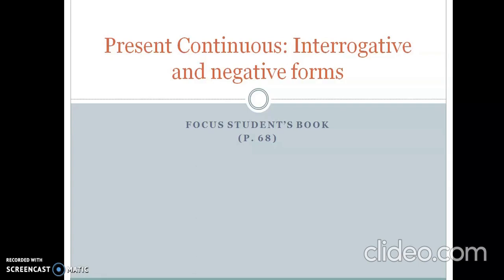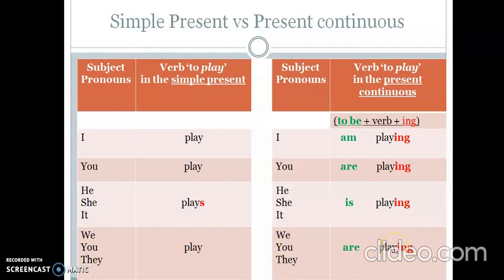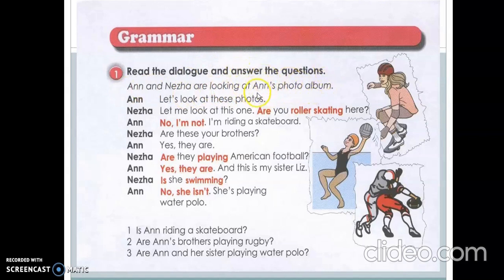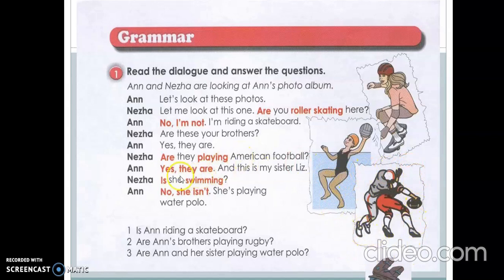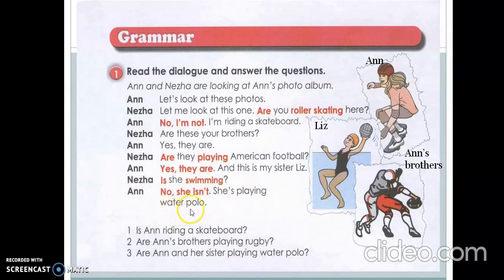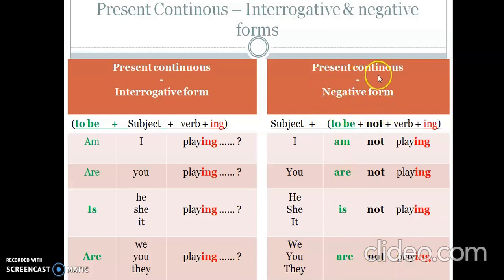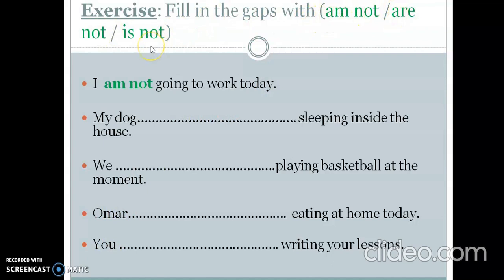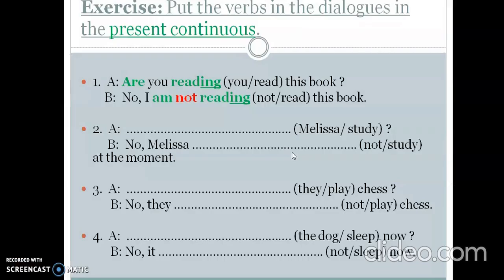U7.2 - Present continuous: Interrogative & Negative forms - الثالثة إعدادي